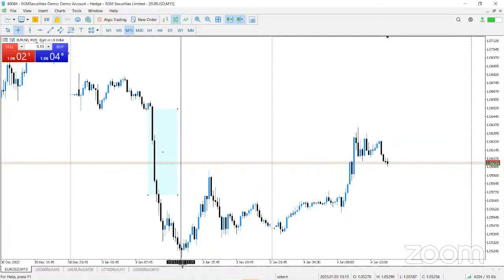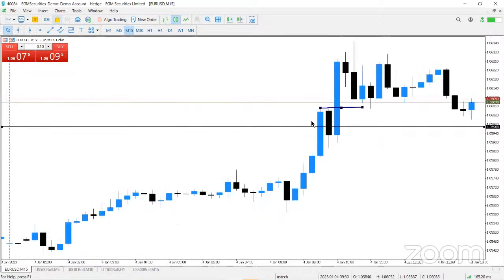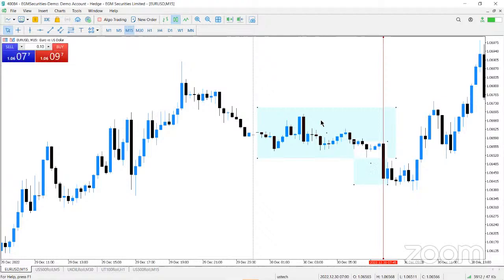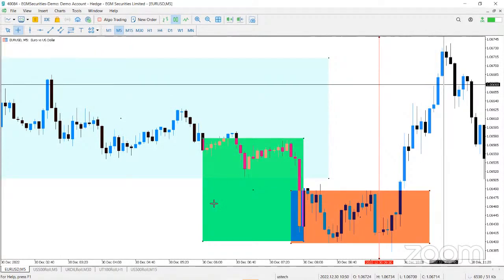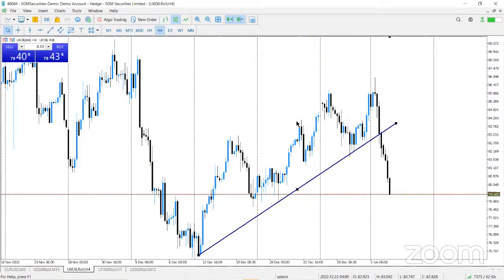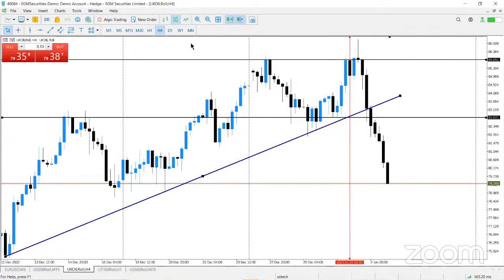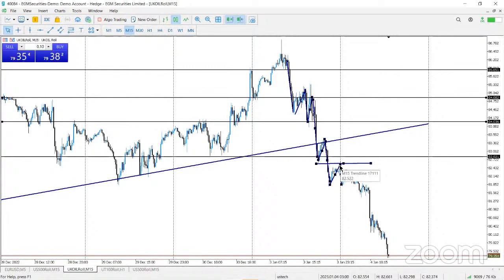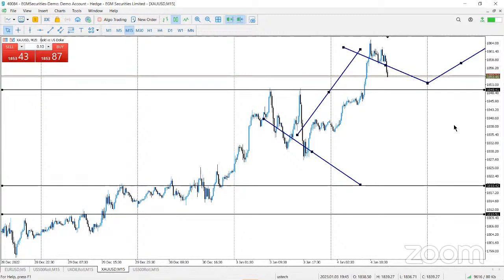Simple trade entry rules with Samson